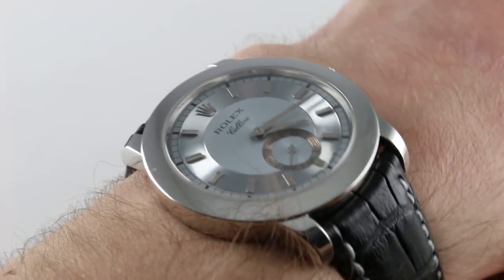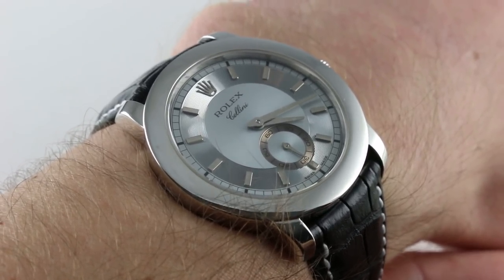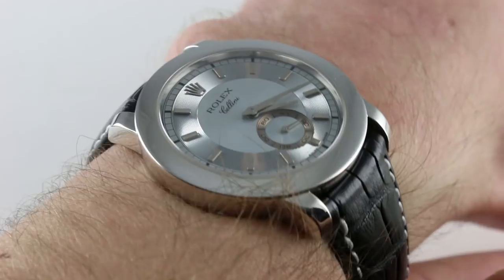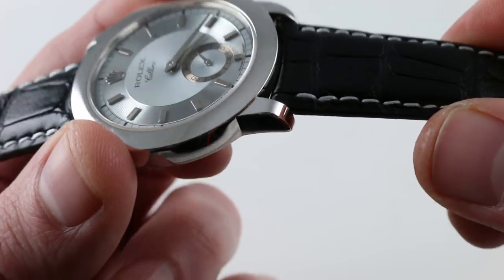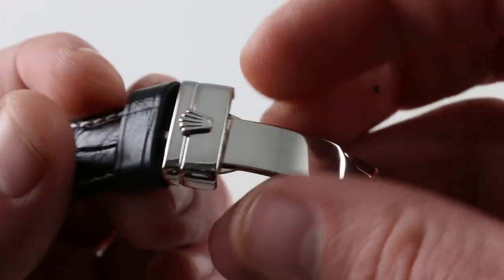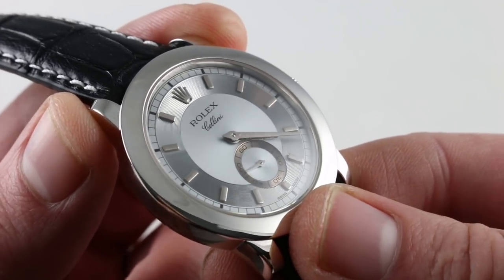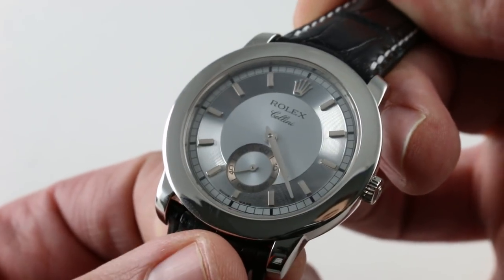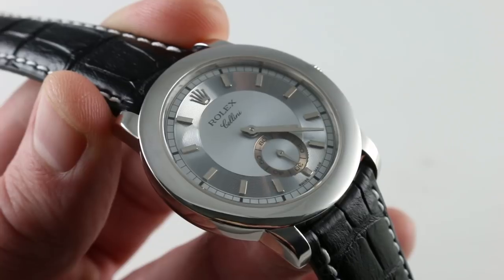Pre-Owned Rolex Cellini Cellinium 5241/6 Luxury Watch Review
The Rolex Cellini Cellinium has a platinum case surrounding a silver dial on a brand new black alligator strap with a platinum deployant buckle. Functions include hours, minutes and small-seconds. The watch measures 38mm in case width (not including crown), 8.5mm in thickness, and 41.8mm from lug-to-lug.

For complete details view the whole video!